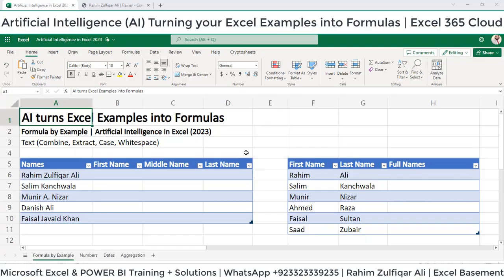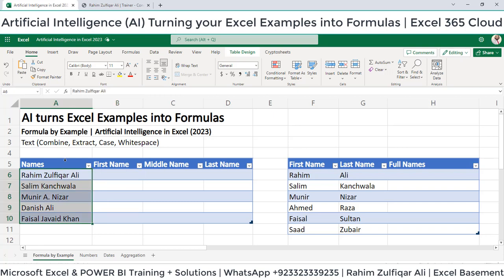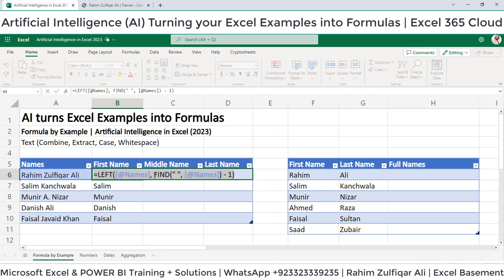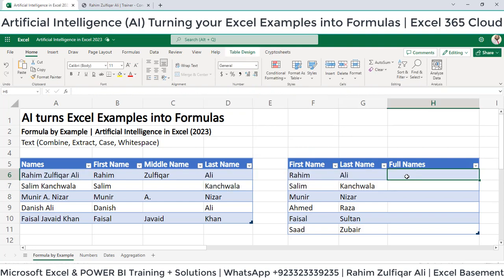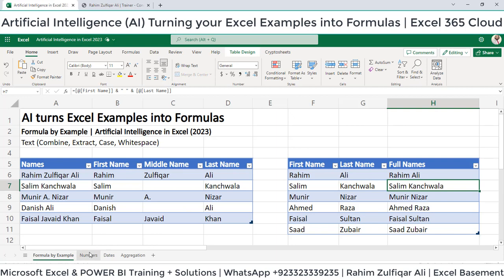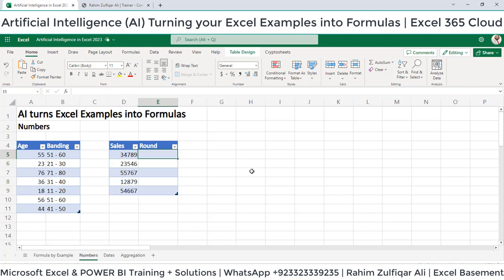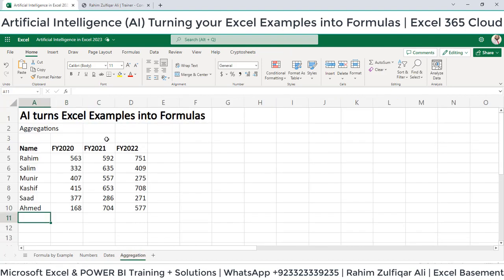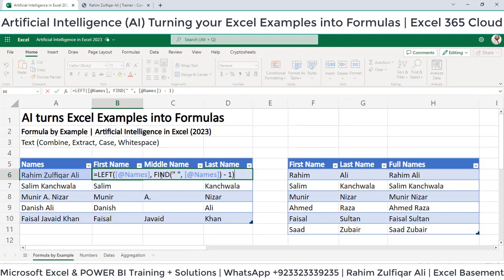Artificial Intelligence AI Turning Excel Examples into Formulas | Microsoft Excel 365 Cloud Version